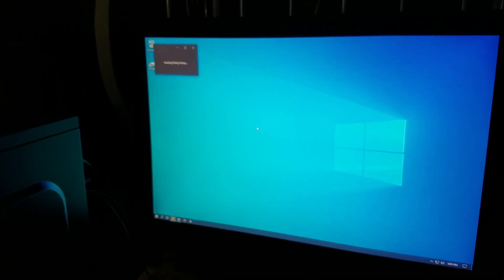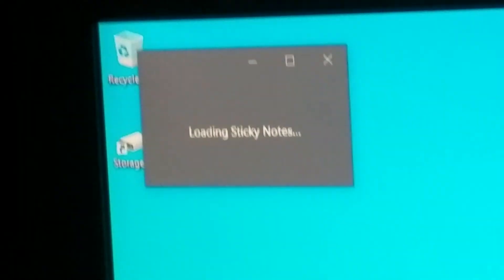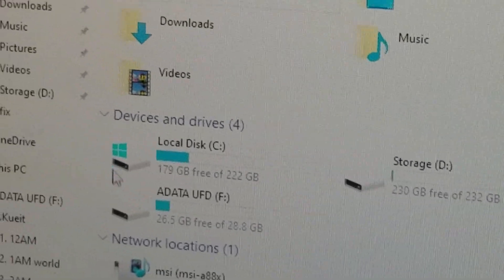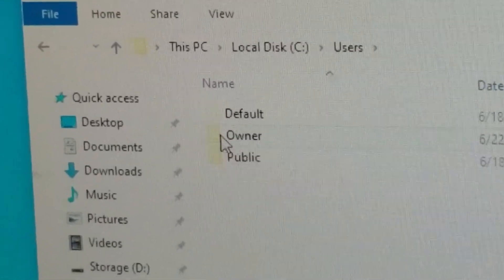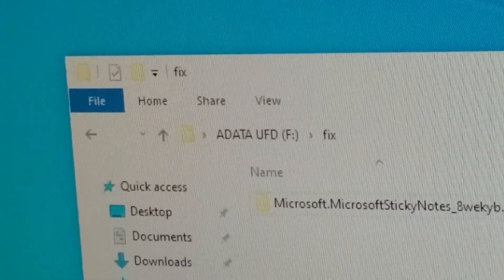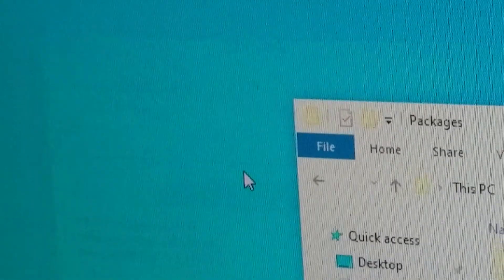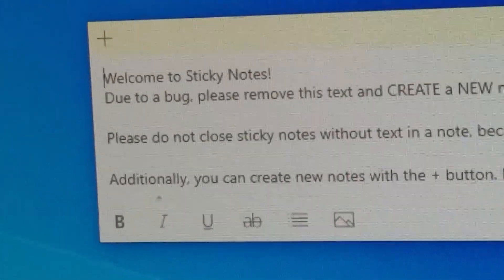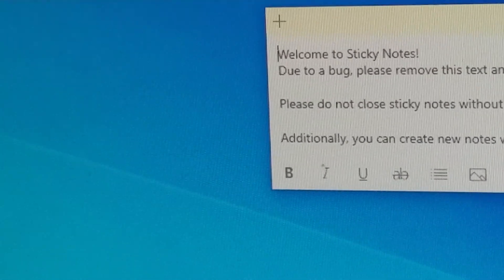Sticky Notes Not Loading FIX - 100% Works! (8/21/20)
After having trouble with Sticky Notes not loading and searching for a fix to no avail, I came up with my own band aid and decided to share my solution.
**Note: Consider backing up the folder before overwriting with this fix - just in case!**

Next download the zip file called "Sticky Notes Not Loading Fix"
Extract the folder to your desktop (or wherever you can find it).
Now following this video's instructions, copy the entire folder "Microsoft.MicrosoftStickyNotes_8wekyb3d8bbwe" to the "packages" folder and replace all files.

After doing this your sticky notes app will work again! Thank you for viewing and good luck!